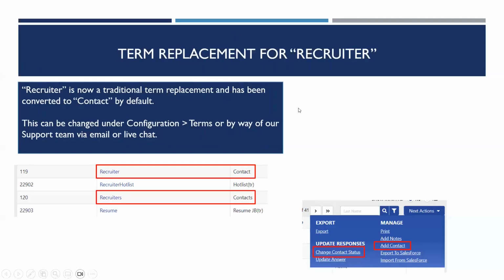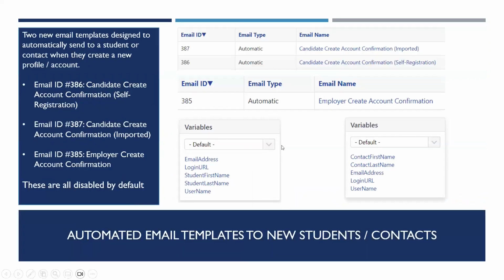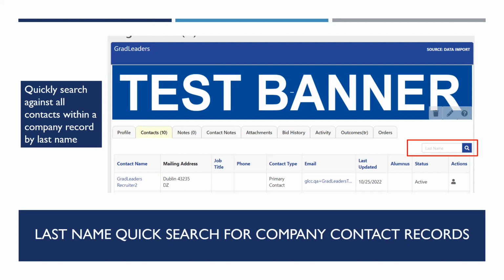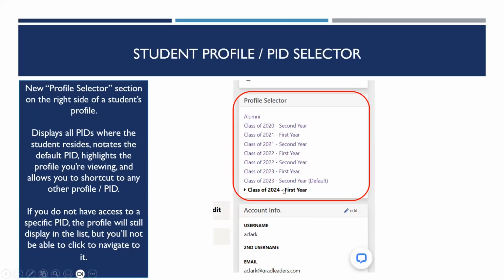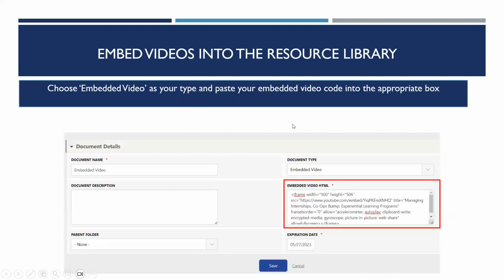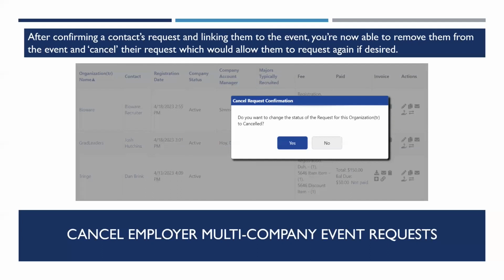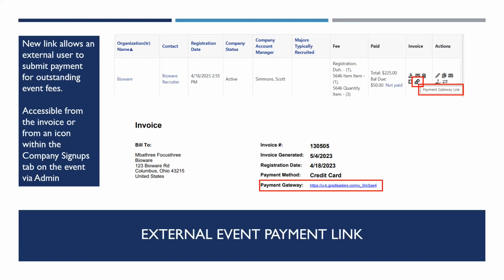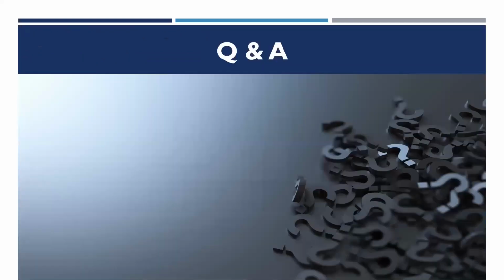May Feature Webinar 2023